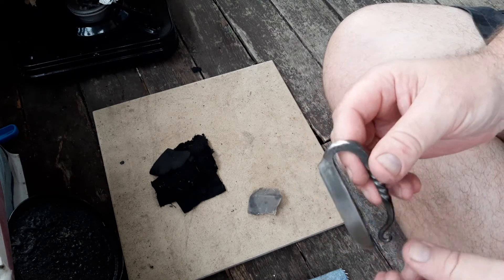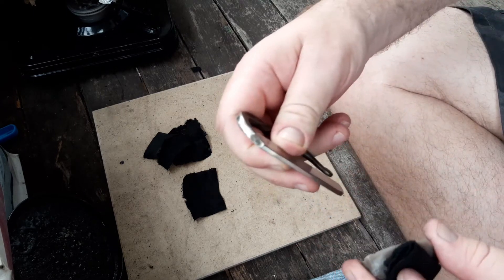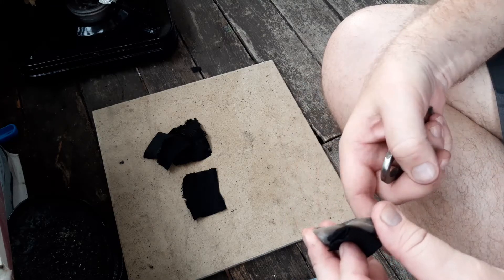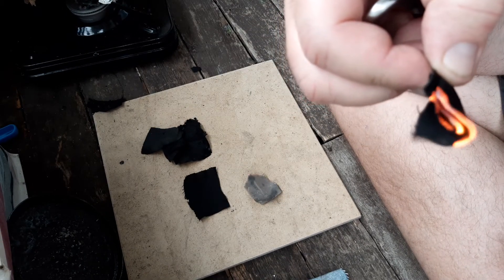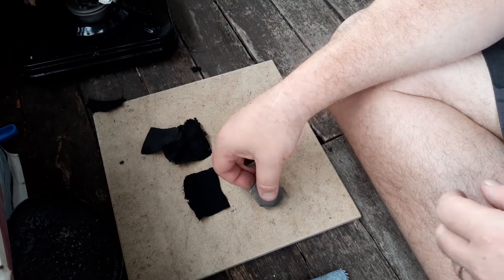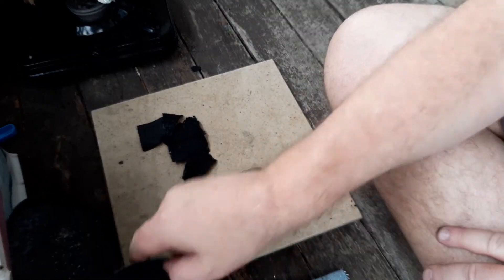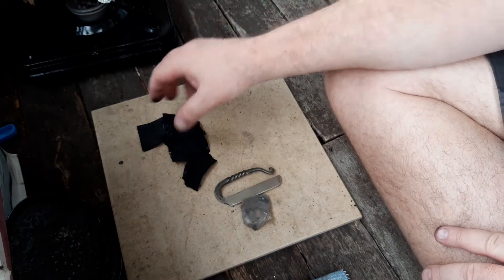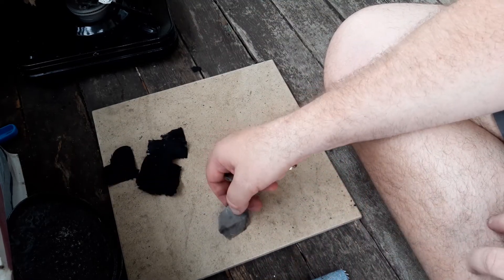Olivemead flint and steel success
Here I show me having success with my newly acquired  Olivemead striker, flint is from viceroybooks and char cloth I cooked myself. This striker sparks really well and I have had good success so far with it, and have gotten several embers with it already, several on camera.

Olivemead striker (FS-2)

the container I have bought for it

and the possible bag

I will be adding jute twine and char cloth to this kit. I may add another piece of flint yet as I have ordered more flint from viceroybooks.

I post all my videos on Australian Blade Forums